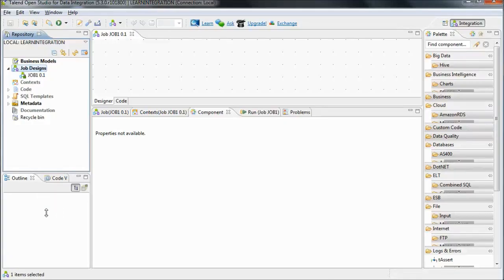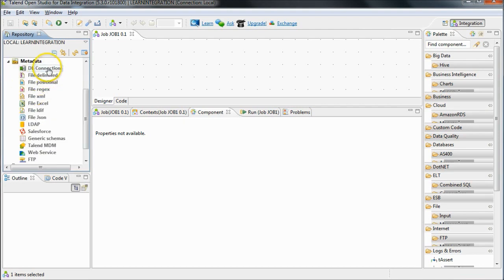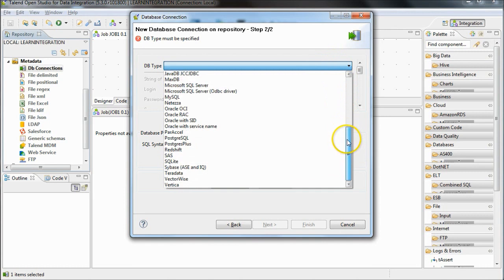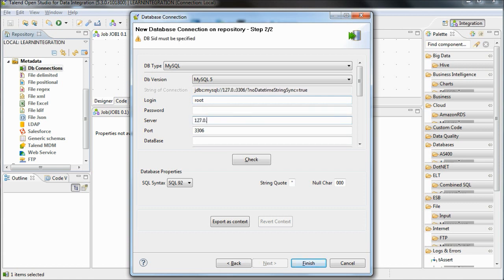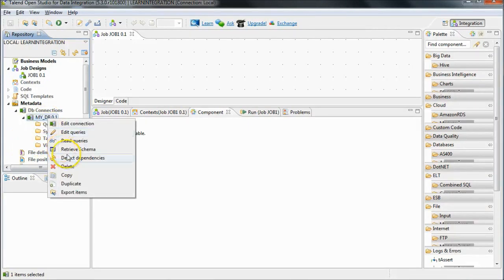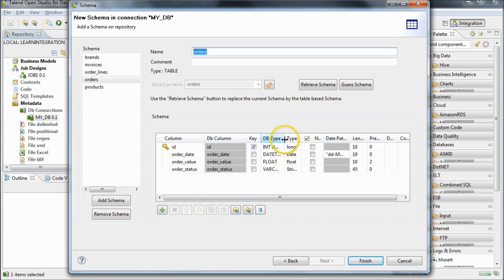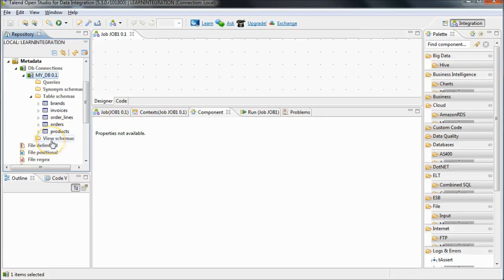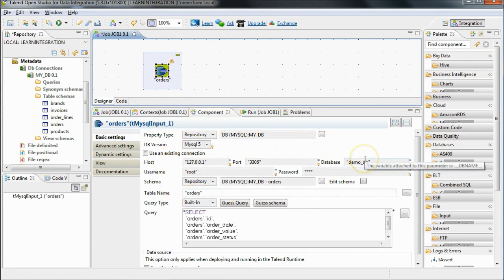Creating a database connection with Talend Open Studio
This tutorial describes how to set up a metadata database connection in Talend Open Studio that can be reused across many jobs

for more Talend Open Studio tutorials